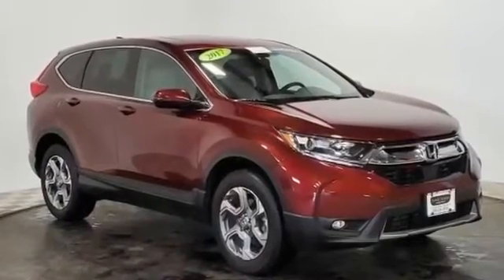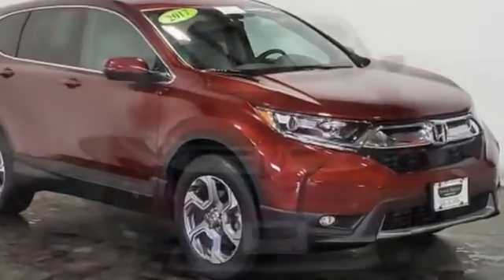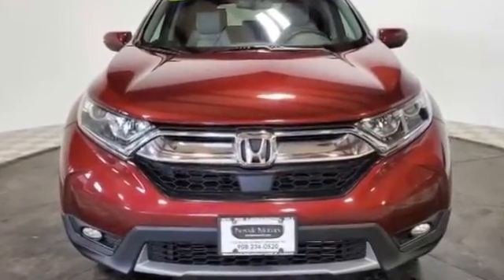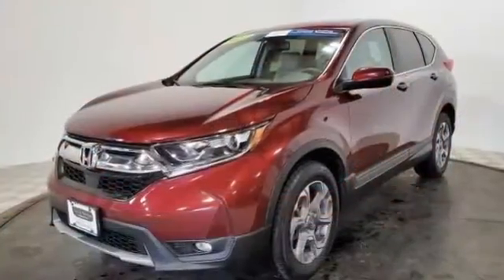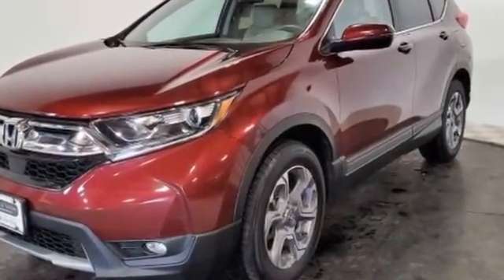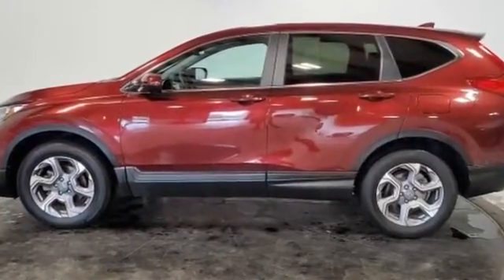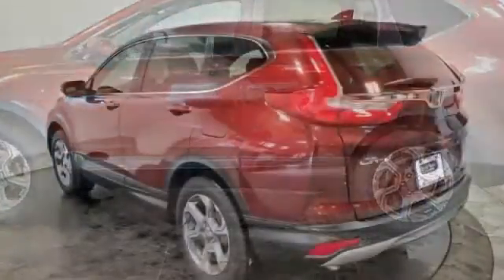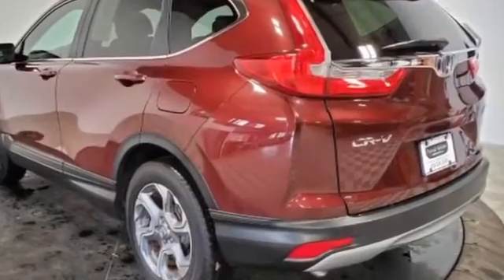Used 2017 Honda CR-V EX-L 2HKRW2H84HH627228 Potterstown, Tewksbury, Dreahook, Lebanon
2017 Honda CR-V EX-L 2HKRW2H84HH627228 Video

This 2017 Honda CR-V EX-L 2HKRW2H84HH627228 is full of phenomenal features such as: